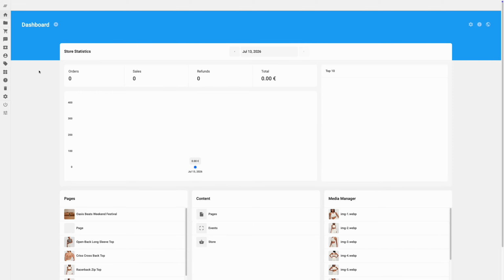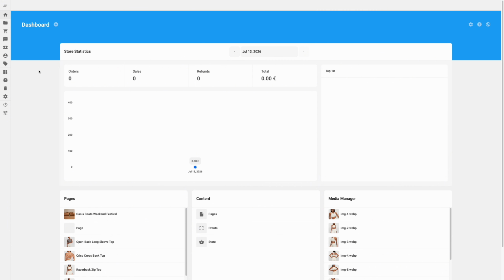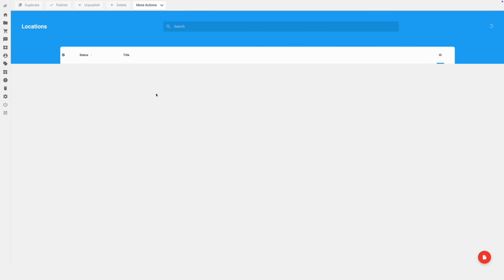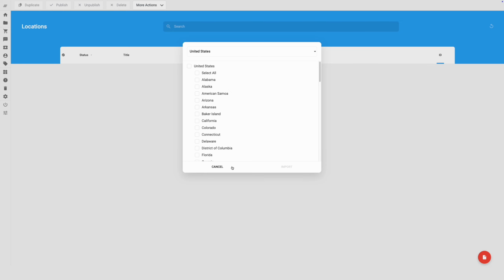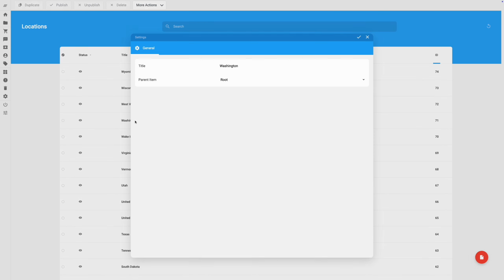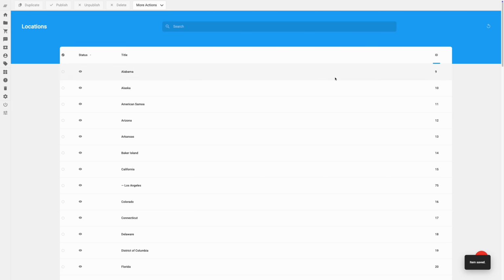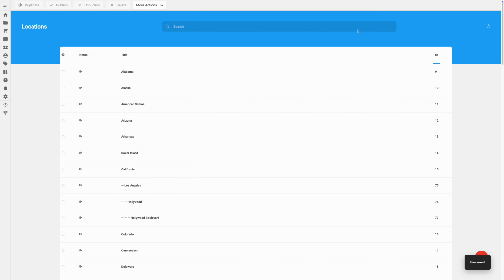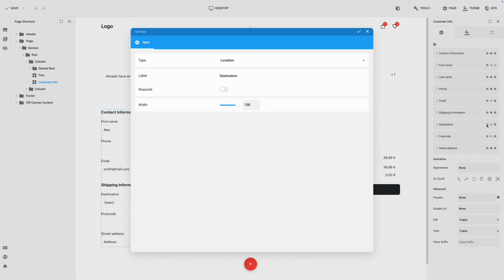Locations in Gridbox eCommerce | Gridbox Documentation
In this tutorial, you'll learn how to manage Locations in Gridbox eCommerce, import location data, create custom regions, organize hierarchical location structures, and use them during the checkout process.

In this video:
00:00 Introduction
00:27 Opening Locations
00:59 Importing Location Data
02:12 Creating Custom Locations
02:48 Building a Location Hierarchy
03:27 Using Locations on Checkout

Shipping rules often depend on where your customers are located. Gridbox eCommerce includes a flexible Locations system that helps you organize countries, states, cities, and custom regions into a structured hierarchy, making it easy to build accurate shipping and checkout workflows.

Whether you're selling locally or worldwide, understanding the Locations system is the foundation for creating flexible shipping zones and location-based store settings.